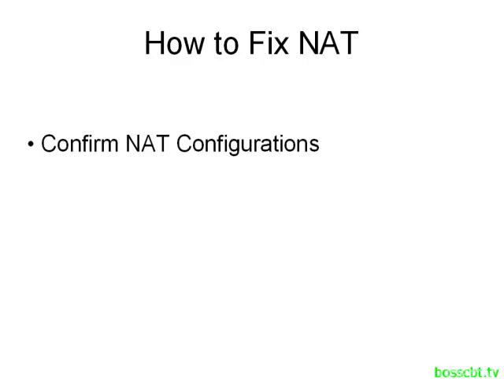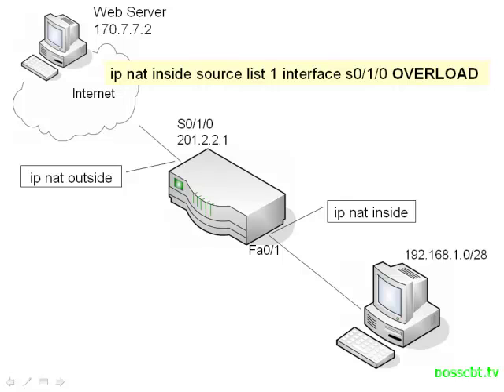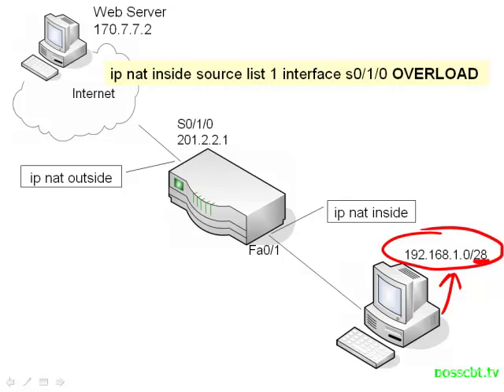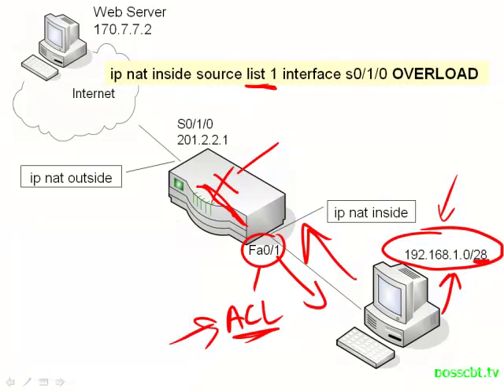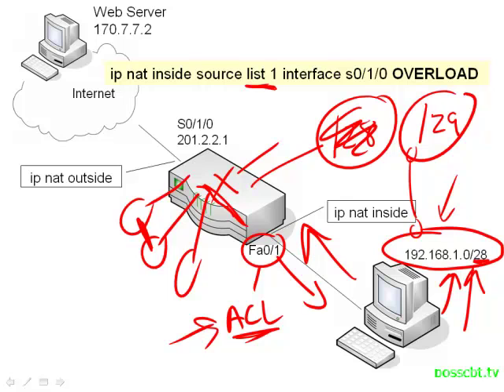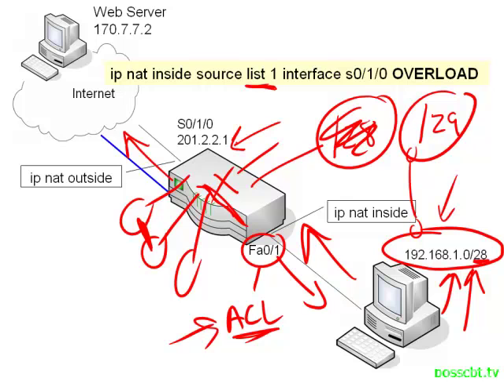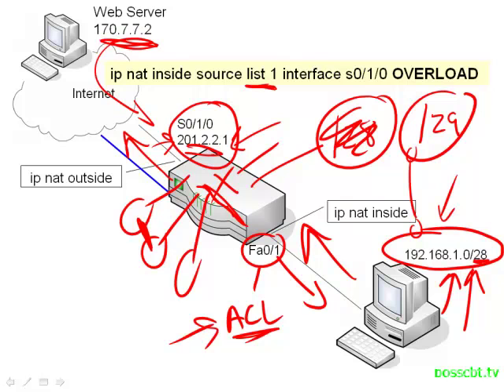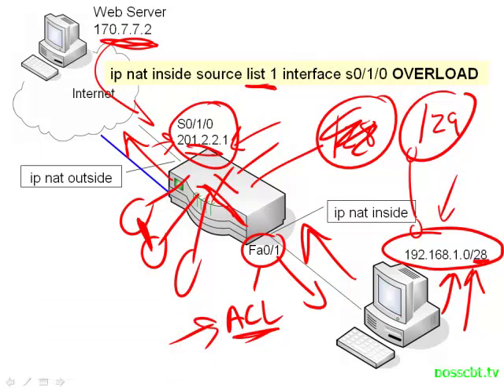20. How to Fix NAT